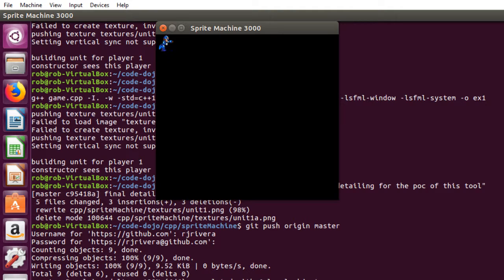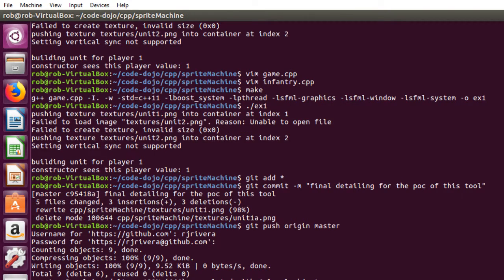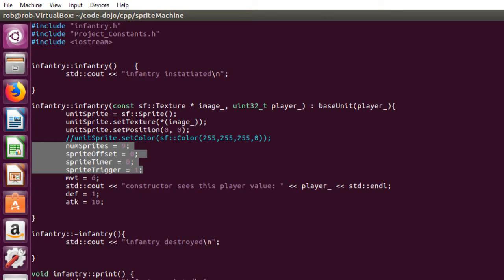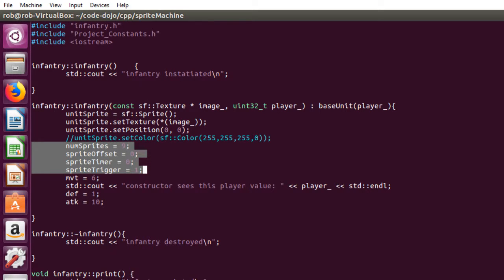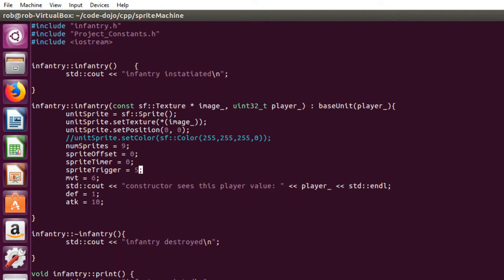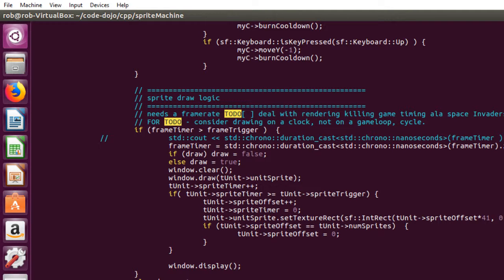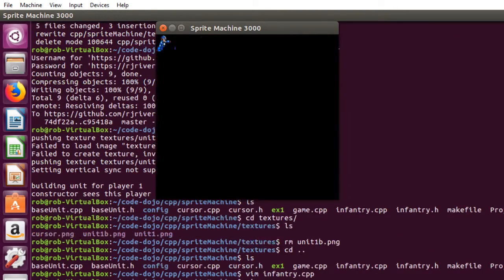Sprite Prototyping tool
This tool itself is a little heavy duty for what it does, but I gutted it from my engine so it wasn't a time-sink.

I don't expect people to use it, if you are curious pm me and I'll provide details. This is just a quick posting because I've been away from the gamedev scene for a while and wanted to play a bit with this.